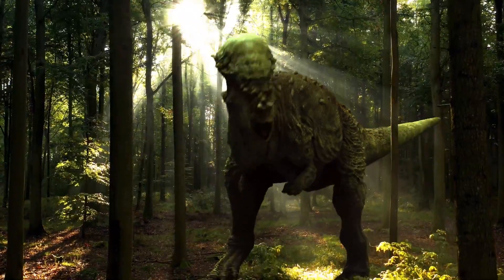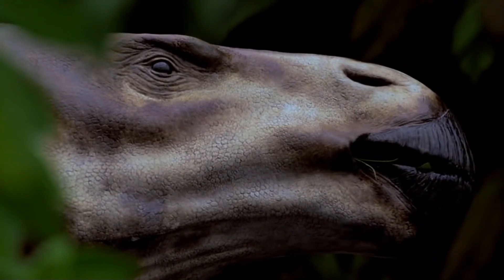The Evolution of 'Bizarre Structures' in Dinosaurs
In this issue we will tell you about the evolution of the strangest dinosaurs that existed on Earth. The Evolution of 'Bizarre Structures' in Dinosaurs

We invite you to watch this issue and express your opinion on this topic!

Watch the video until the end, you will definitely like it.

If you liked the theme of the release, then put Like and write your opinion in the Comments.